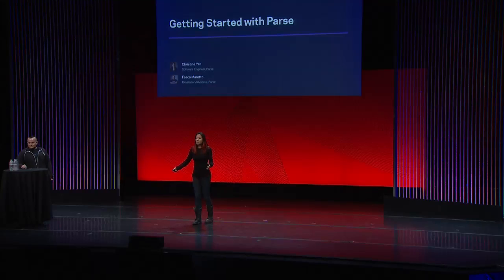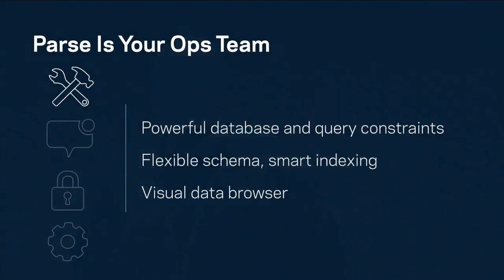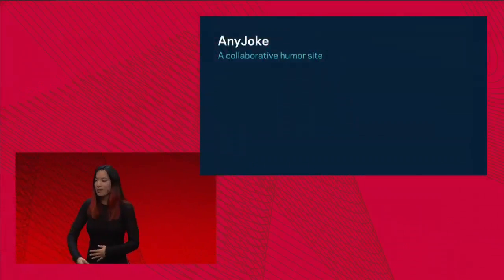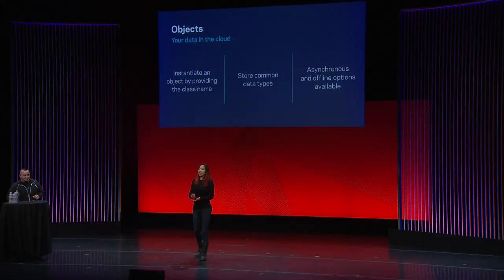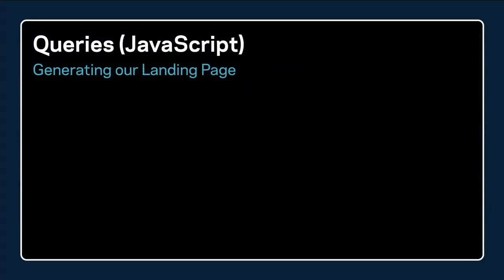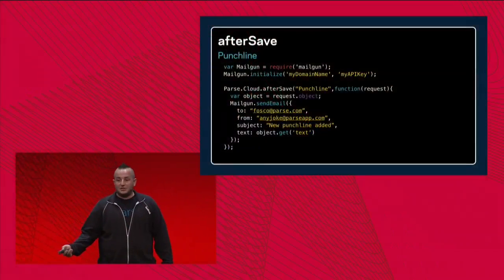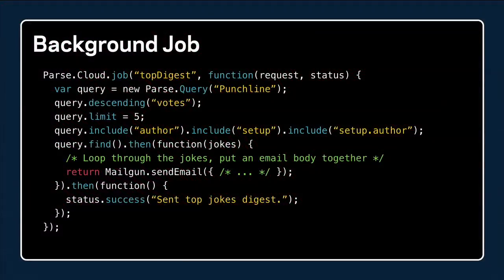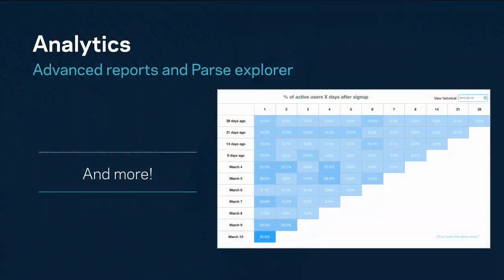F8 2015 - Getting Started With Parse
Join us for an interactive introduction to Parse, where you’ll get everything you need to build an awesome app in just minutes. We'll walk through building a simple app on Parse using the breadth of the platform.